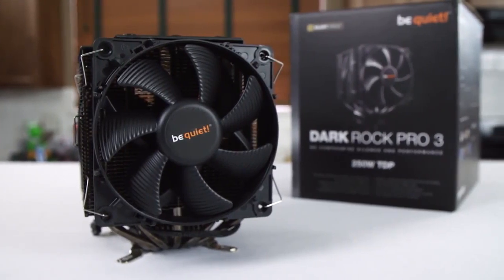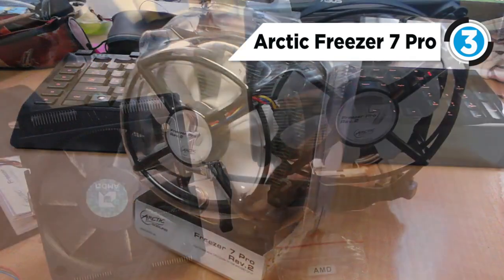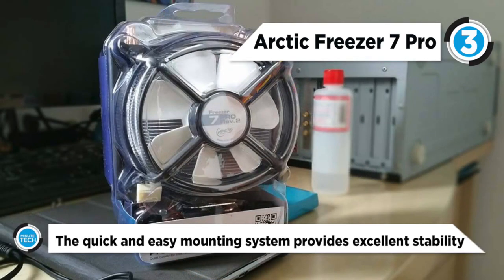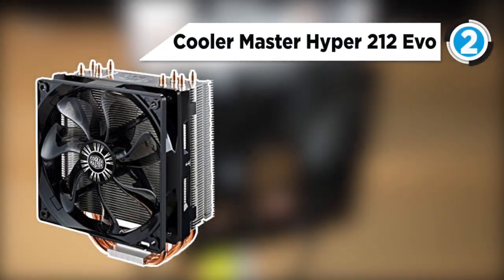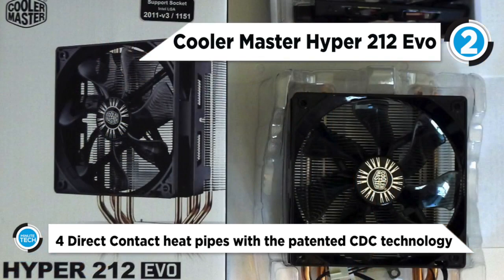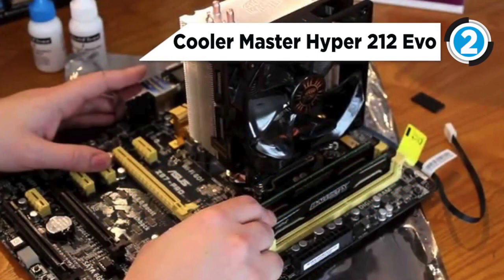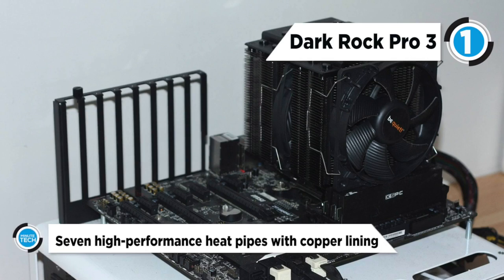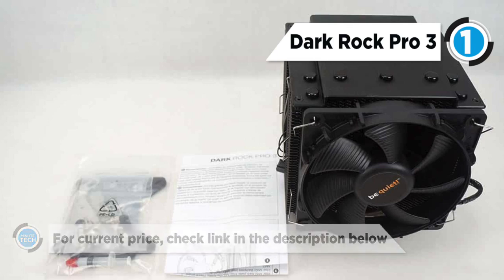TOP 3 CPU Coolers Amazon Reviews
List products in video. Click the link below check on Amazon:

1. Dark Rock Pro 3:

2. Cooler Master Hyper 212 Evo:

3. Arctic Freezer 7 Pro: